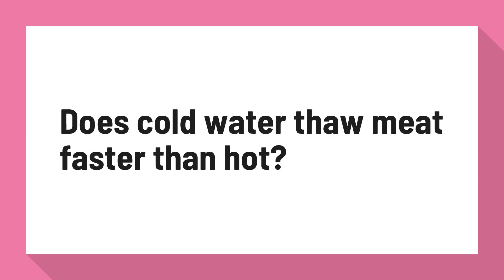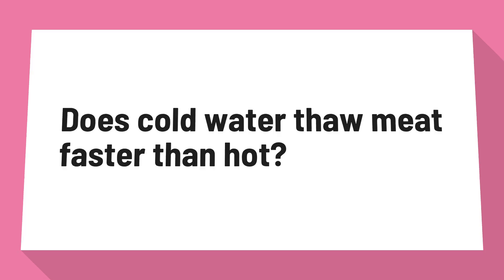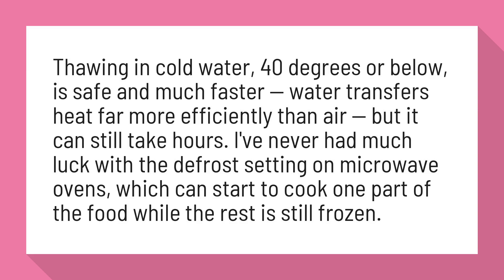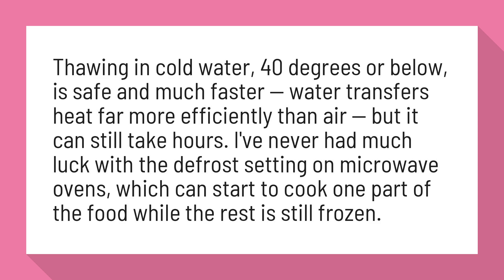Does cold water thaw meat faster than hot?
A Hot-Water Bath For Thawing Meats - The New York Times

Thawing in cold water, 40 degrees or below, is safe and much faster — water transfers heat far more efficiently than air — but it can still take hours. I've never had much luck with the defrost setting on microwave ovens, which can start to cook one part of the food while the rest is still frozen.